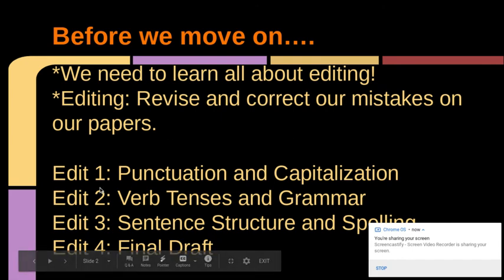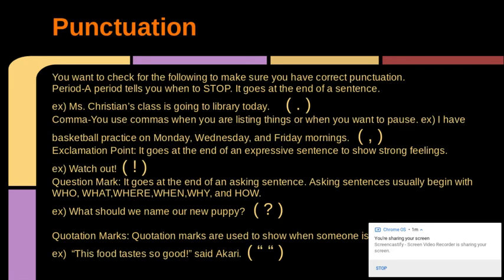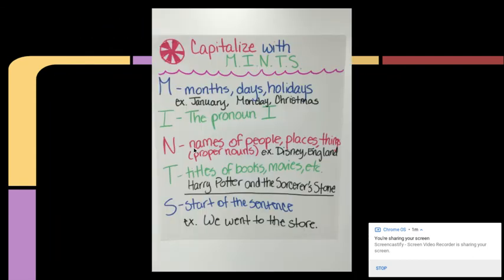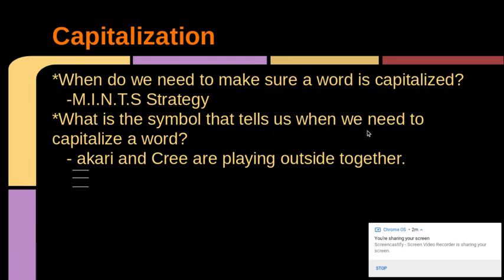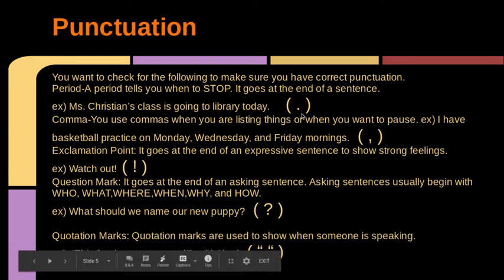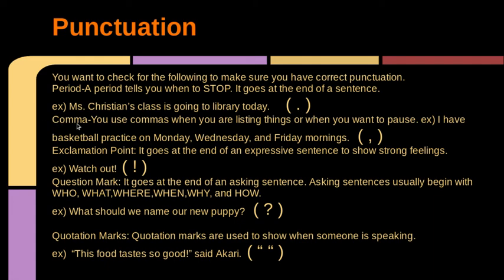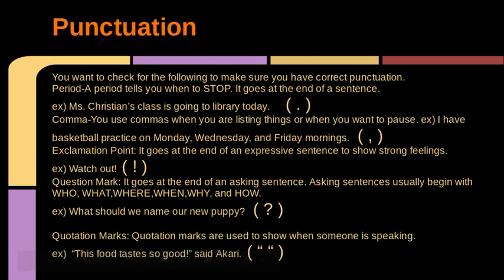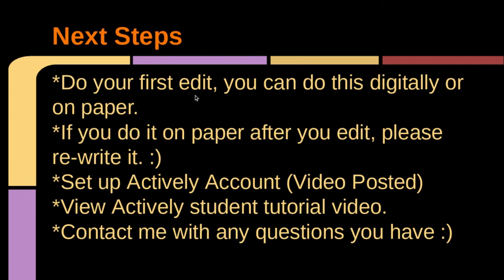Personal Narrative Editing Day One